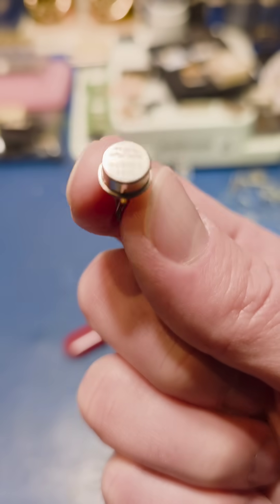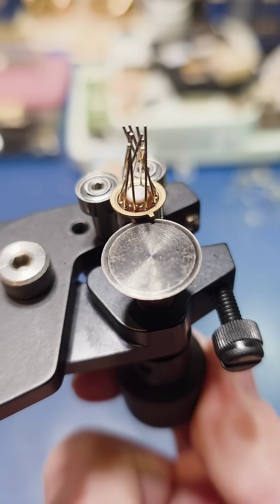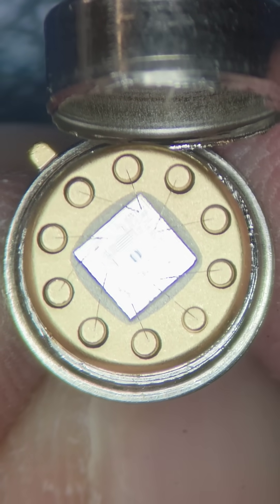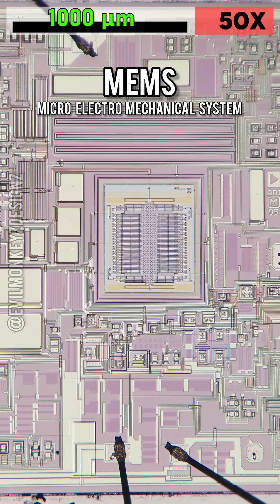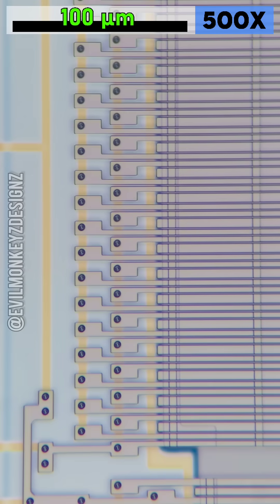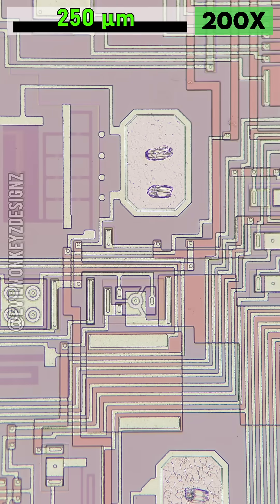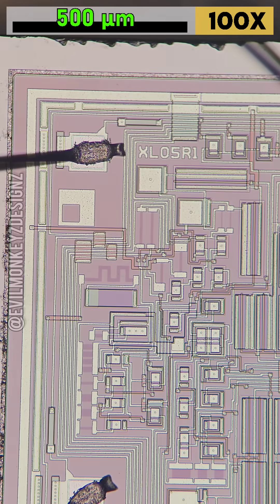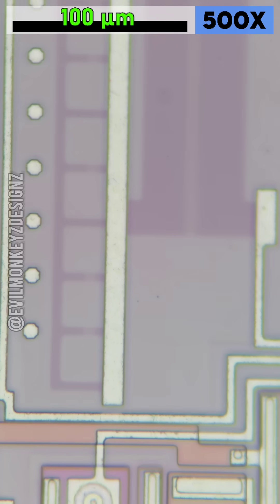ADXL05 MEMS accelerometer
The ADXL05 from Analog Devices is a single axis accelerometer capable of measuring +/- 5g. In order to open up the metal can that the chip lives inside I use the WR1 can opener from ThorLabs.

The date code on this part shows that it was made in 1996, and the silicon chip inside has a maskworks date of 1995.